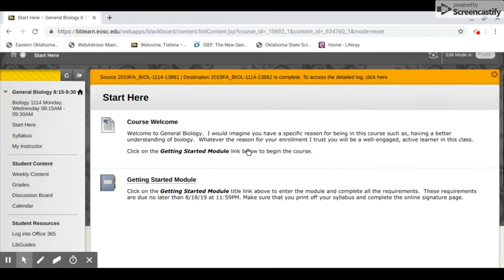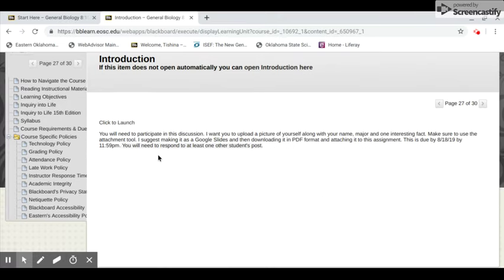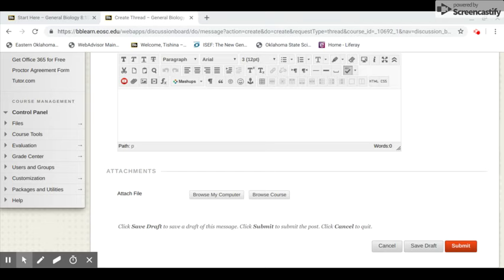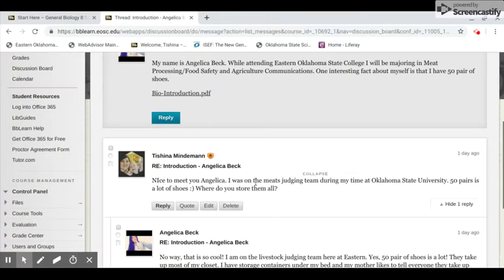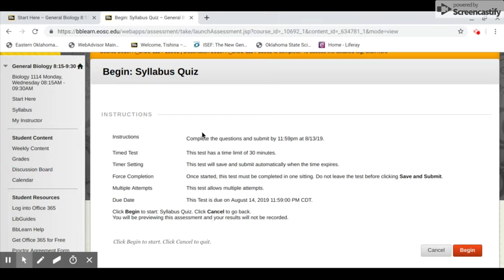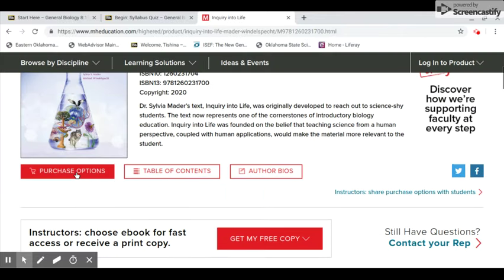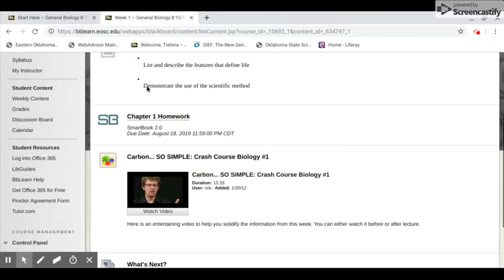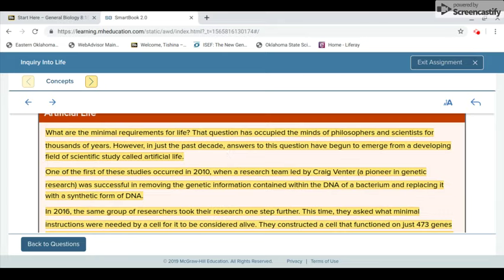Introduction to Biology Blackboard and McGraw Hill